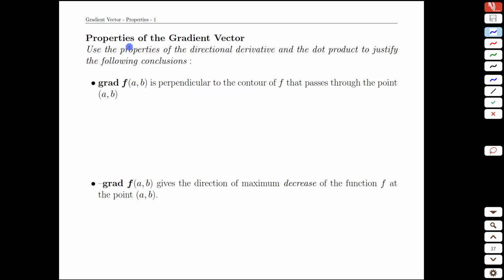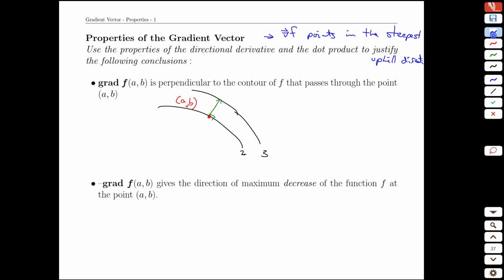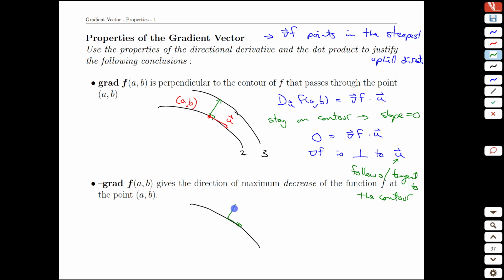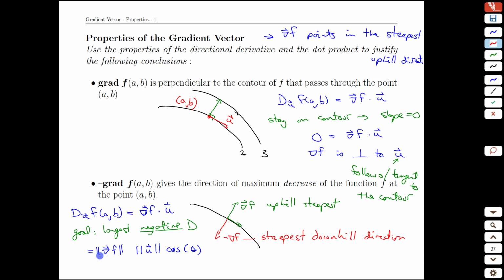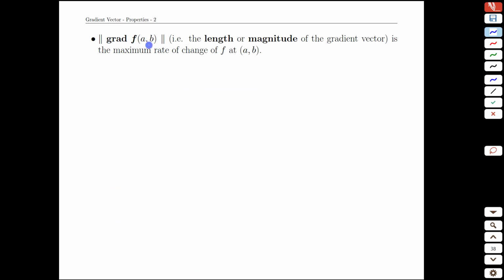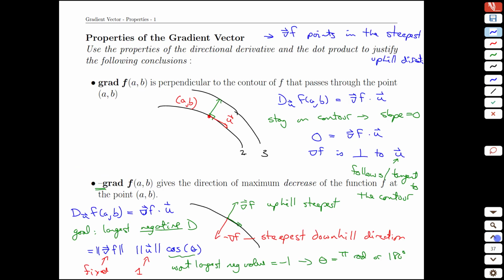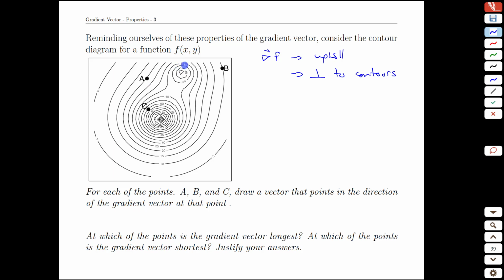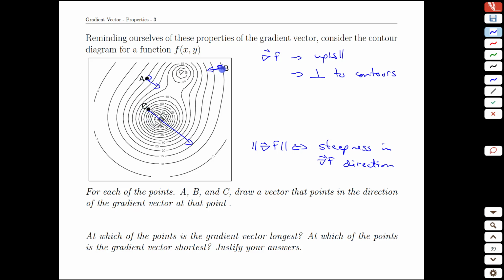Unit 20-12 Gradient Vector - Properties - MATH 121